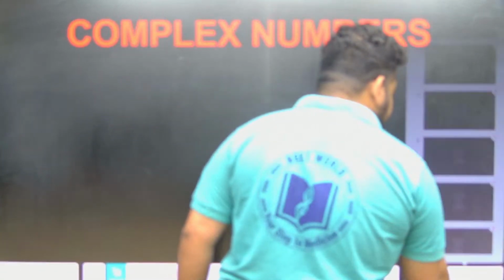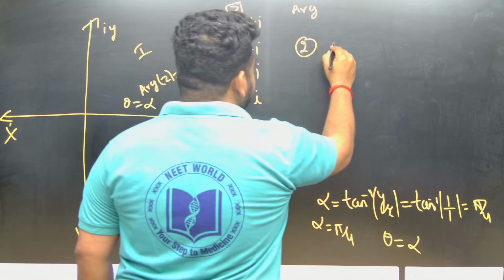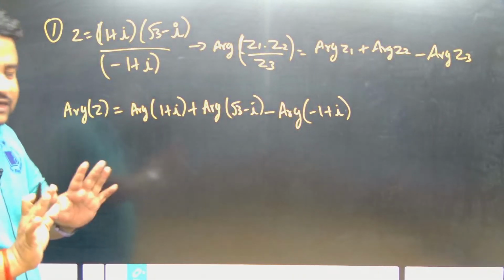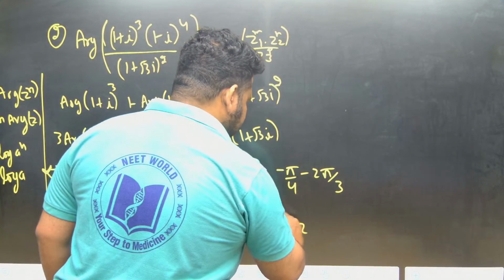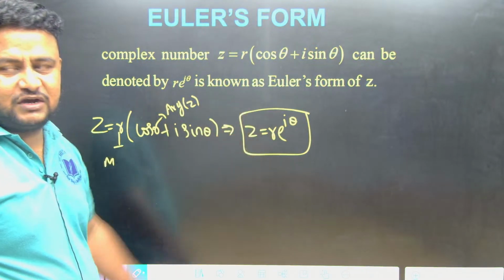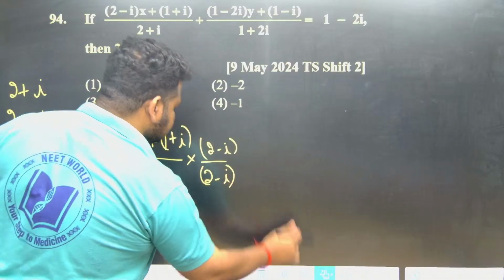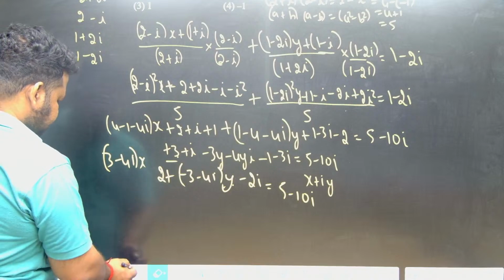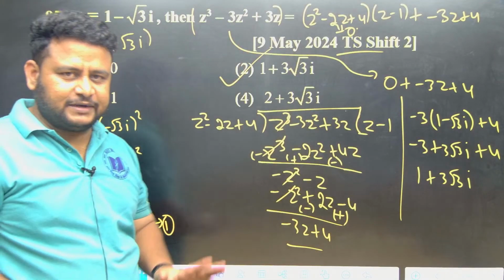Complex Numbers Full Concept Class 📘 Part 3 | Bridge Course Mathematics LIVE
Welcome to another powerful session from NEET WORLD – Ignite Your Ambition! 🚀

In this exciting Bridge Course LIVE Session, Abhilash Sir explains one of the most important mathematics topics — Complex Numbers — in a simple, conceptual, and exam-oriented way. This session is specially designed for students moving from 10th to Intermediate, preparing for EAMCET, JEE Mains & Advanced, and building a strong foundation for competitive exams.

📘 In this class, you will learn:
✔️ Basics of Complex Numbers
✔️ Real & Imaginary Parts
✔️ Algebra of Complex Numbers
✔️ Modulus & Argument
✔️ Important Problem Solving Techniques
✔️ Shortcut Methods & Exam Tips

At NEET WORLD – Ignite Your Ambition, we focus on:
✨ Smart problem-solving methods
✨ Expert faculty guidance
✨ Competitive exam preparation from basics
✨ Interactive digital classroom learning

🎯 Under the guidance of Abhilash Sir, students can develop clarity, confidence, and speed in mathematics through structured Bridge Course sessions designed for future achievers.

📍 NEET WORLD – Narayanaguda, Hyderabad
🌐 NEET WORLD

🔥 Join NEET WORLD today and start your journey towards top ranks in EAMCET, JEE & NEET with the right foundation!